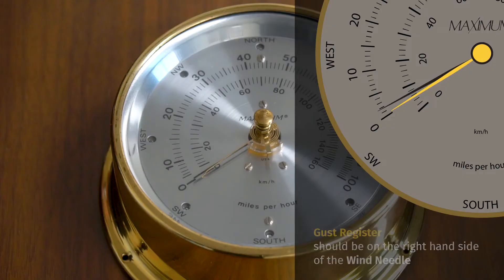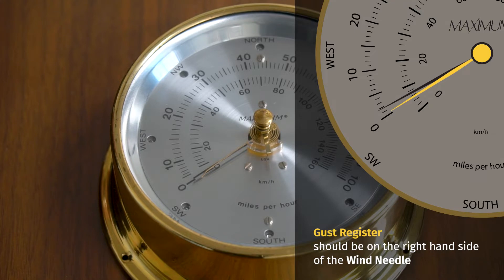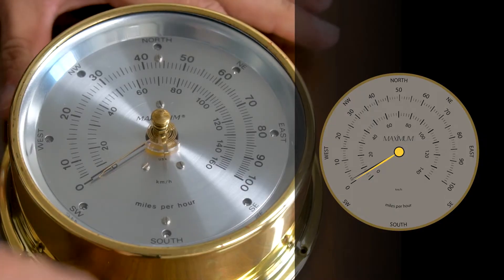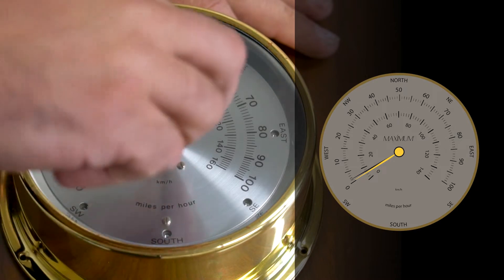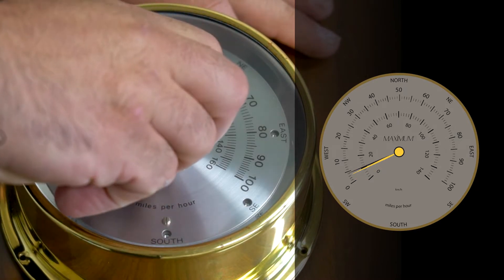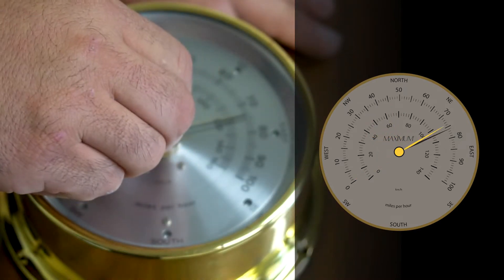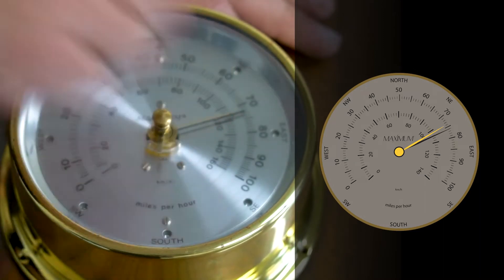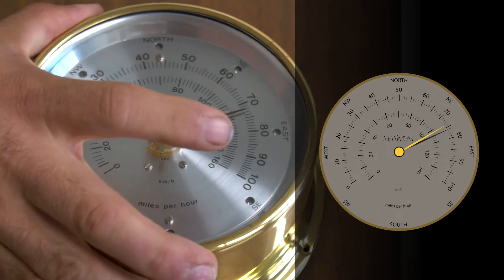How to Reset a Gust Register on a Maximum Maestro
Maximum's Claude Raposo demonstrates how to reset a gust register that has jumped to the wrong side of the wind-speed indicator on a Maximum Maestro wind instrument.